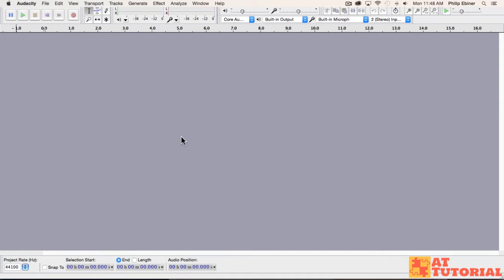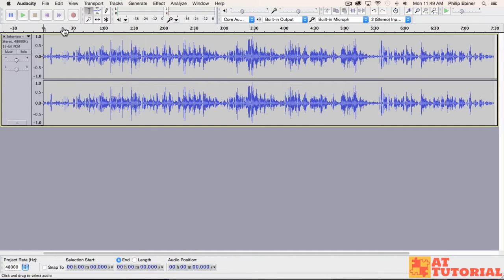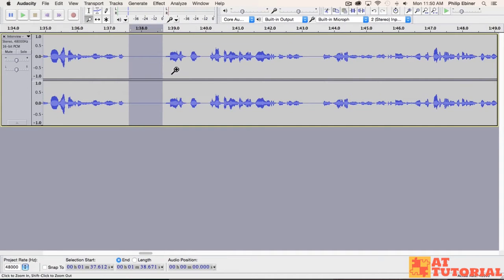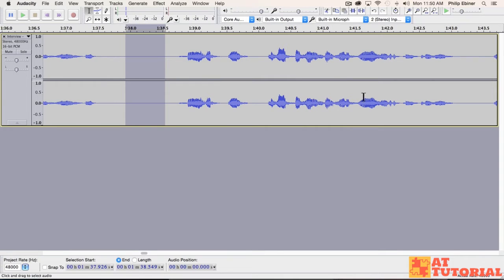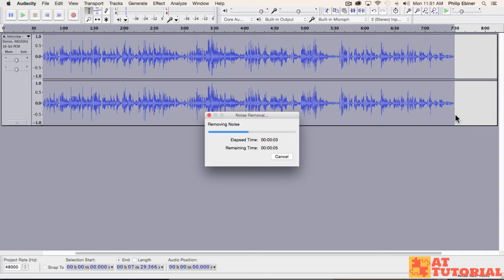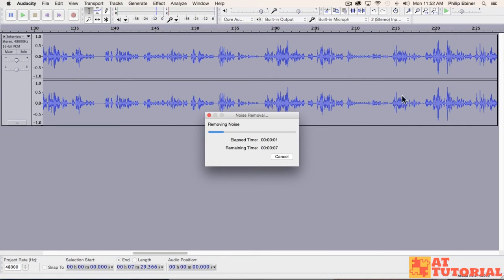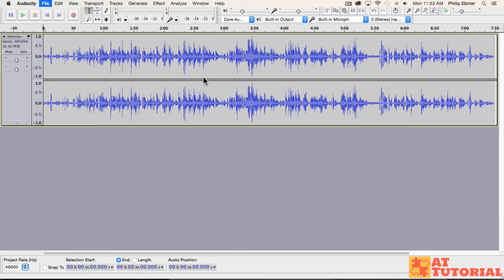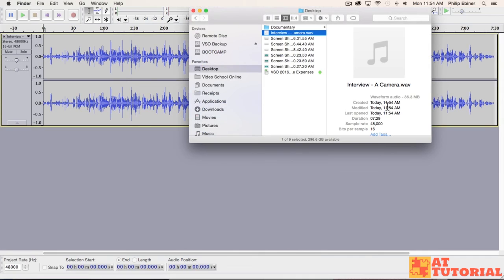Adobe Premiere Pro CC tutorial - Remove Background Noise with Audacity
In this lesson of the Adobe Premiere Pro course, you'll learn how to remove background noise from your video clips with Audacity, a free audio editing tool.